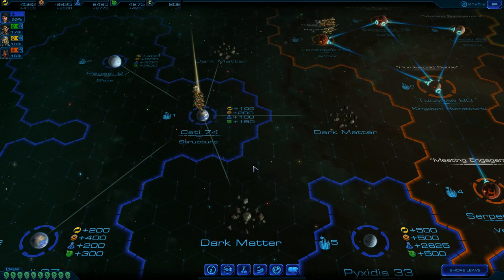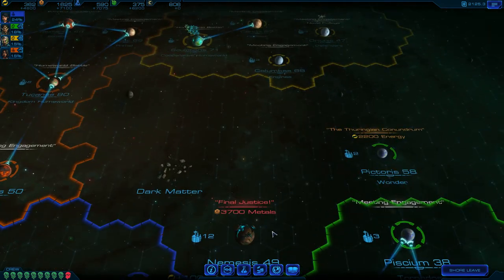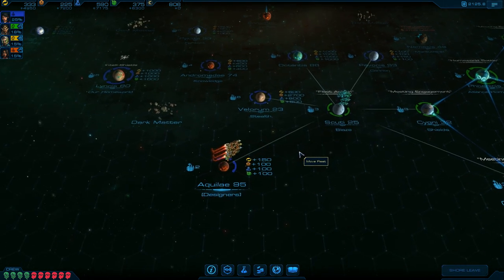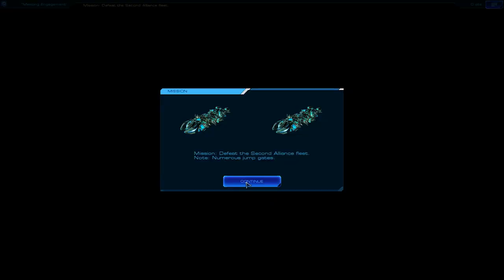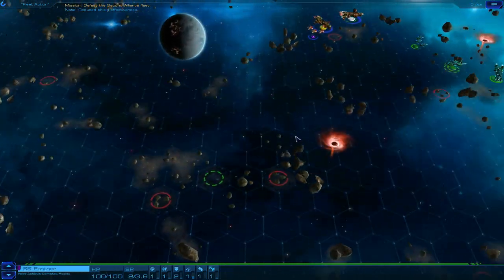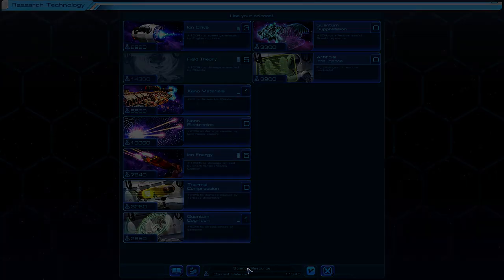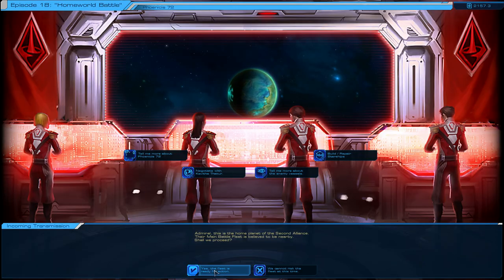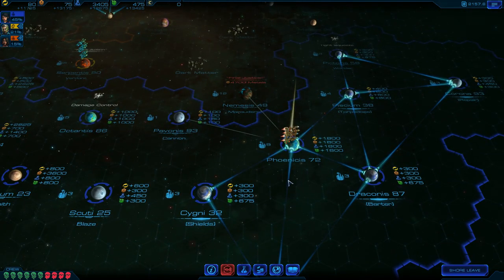Let’s Play Sid Meier’s Starships - Sochua #3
Let’s Play Sid Meier’s Starships – Purity - Sochua

Time has come to take to the star’s and try and conquer the known galaxy.

On my channel I do lets plays and walk through's for PC games especially strategy games such as Civilization 5 as well as Civilization Beyond Earth. I also do videos of indie games such as This war of mine, and prison architect.

But most of all I'm bad so you guys don't have to be.